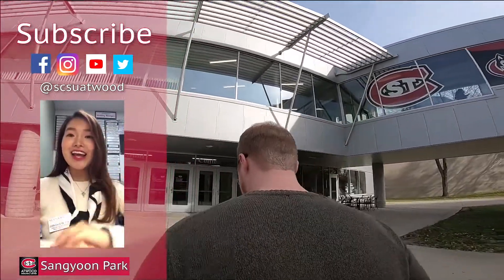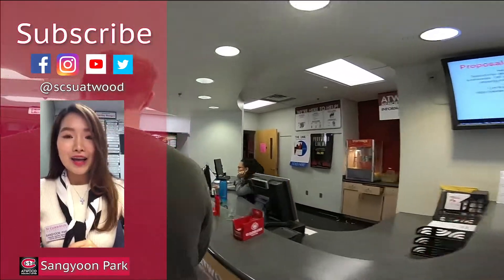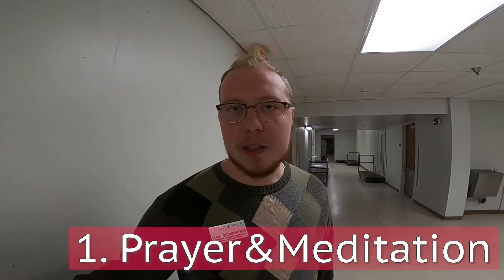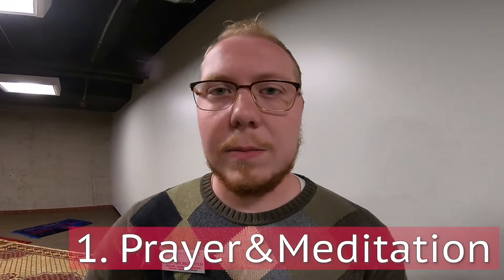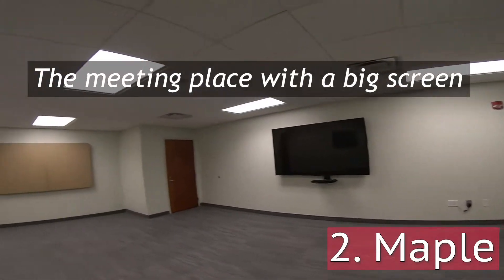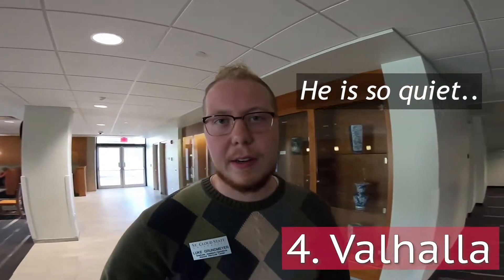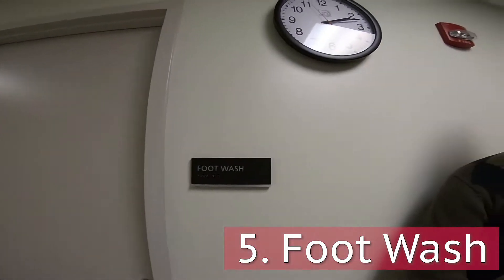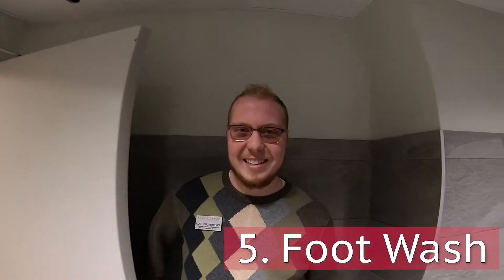AMC at St. Cloud State University Vlog-1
This is the first Vlog about Atwood Memorial Center and St. Cloud State University.